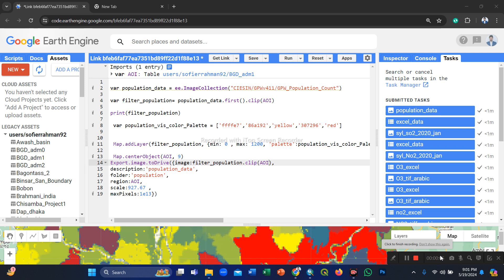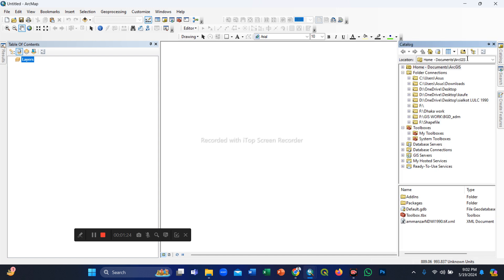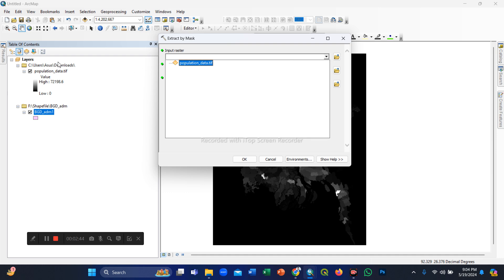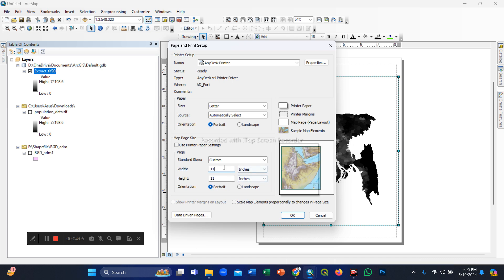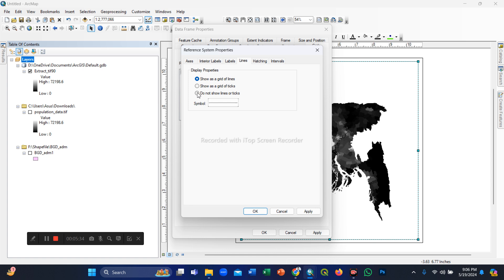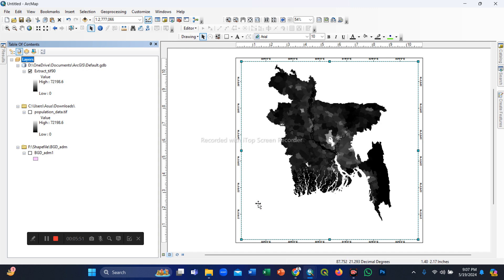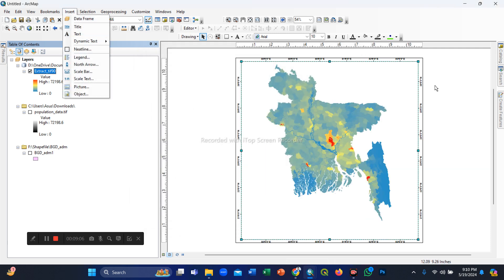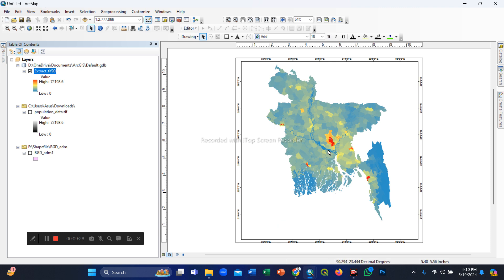Download Population Data Tiff image from Google earth engine and Make Map Layout in ArcGIS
Basic To Advance Course On Google Earth Engine
This is a basic to advanced course on google earth engine(GEE). Google Earth Engine is an important Platform for GIS and Remote Sensing analysis. We are focusing these type of people who have no programming skills to run Google earth engine for remote sensing analysis. At the end of this course you will be able to easily manage remote sensing work using Google Earth Engine platform.

Google Earth Engine Course Content:

💥INTRODUCTION:
1 .Introducing About Google Earth Engine
2. How To Create Google Earth Engine Account
3. 3. Introducing Google Earth Engine Code editor
4. Familiarity With the Basic JavaScript Syntex in GEE
5. Introducing Client Vs Server Object in Google Earth Engine
6. Basic of Import and Export Any Raster and Vector data in Google Earth Engine

🎯Calculating Band Combination In GEE:
7. Band Combination Using Satellite Imagery
8. Band Combination of Different Dataset in GEE

📸 Basic Of Image Visualization:
9. How to Filtering Satellite image in GEE
10. How to Displaying Satellite image in GEE

🎗Calculating Indices in GEE:
11. Normalized Difference Vegetation Index (NDVI)
12. Enhanced Vegetation Index (EVI)
13. Normalized Difference Water Index (NDWI)
14. Normalized Difference Buildup Index (NDBI)
15. Normalized Difference Drought Index (NDDI)
16. Normalized Difference Snow Index (NDSI) and others
17. How To make Time series Chart and Data for all indices

🎗Calculating Soil Moisture:
18. Soil Moisture Index in GEE
19. Calculating Average Prof Soil Moisture Index in GEE

🎗Land Surface Temperature Monitoring:
20. How To Calculate Land Surface Temperature(LST) Monitoring using  MODIS Dataset in GEE
21. How To Calculate Land Surface Temperature(LST) Monitoring using  Landsat Dataset in GEE
22. How to Calculate Land Aerosol Optical Depth(AOD) in GEE
23. How To make Time series Chart and time series Data for LST in GEE

🎗Calculating Air Quality Monitoring Parameter:
24. How To Calculate Carbon Monoxide (CO)  unit (mol/m^2) using GEE
25. How To Calculate Nitrogen Dioxide (NO2)  unit (mol/m^2) using GEE
26. How To Calculate Sulphur Dioxide (SO2) unit (mol/m^2) using GEE
27. How To Calculate Methane (CH4 using GEE platform
28. How to Make Time series Chart and data for all Air quality parameters in GEE

🎗Calculate Digital Elevation Model (DEM) Data
29. How To make Hill shade ,Slope & Aspect Map using Different Dataset in GEE
30. How To Export Hill shade ,Slope & Aspect Map using Different Dataset in GEE

🎗Land Use Land Cover (LULC) Analysis
 31. How To Create LULC Map Using GEE Platform
32. How To Apply supervised & Unsupervised Classification Using GEE
33. How To Apply Random Forest & CART Classifier in GEE
34. Accuracy Assessment of LULC (producer accuracy, Kappa accuracy and others)
35. How To Calculate Area for each LULC Class in Google Earth Engine

Next batch start time: 31th May

Total Class: 8 days (2 days weekly Friday and Saturday )

Class Duration: 3 hours (Each day)

Time: 9:00 P.M to 12:00 A.M (GMT +6)